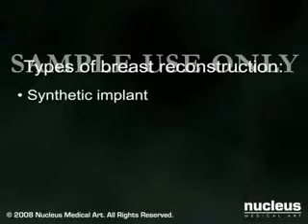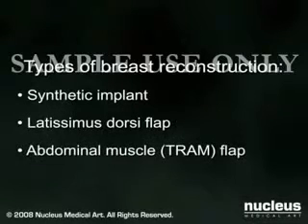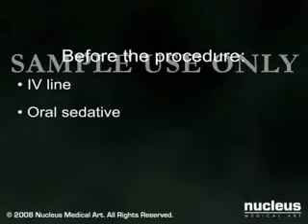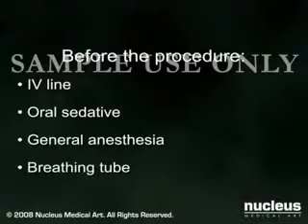YouTube - 3D Medical Animation Breast Reconstruction after a Mastectomy